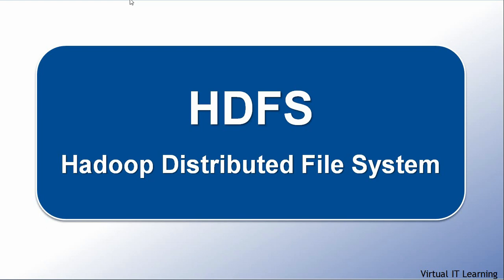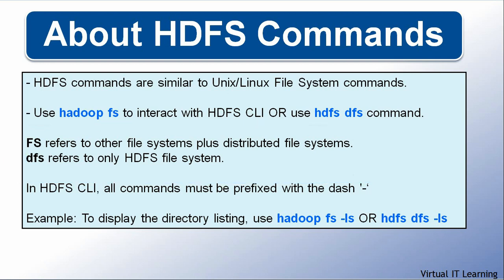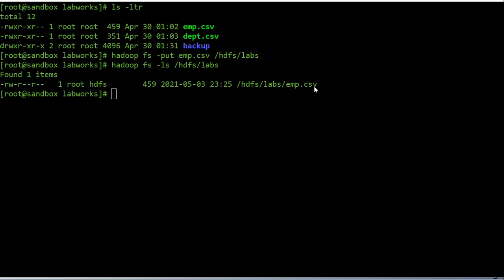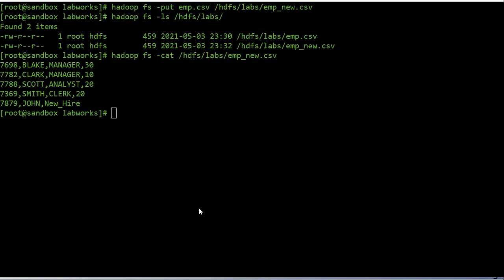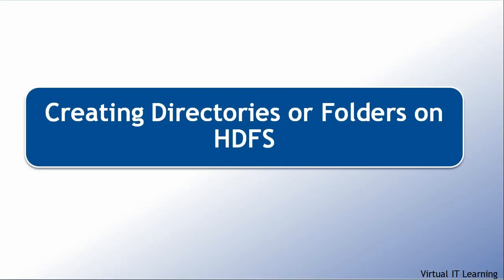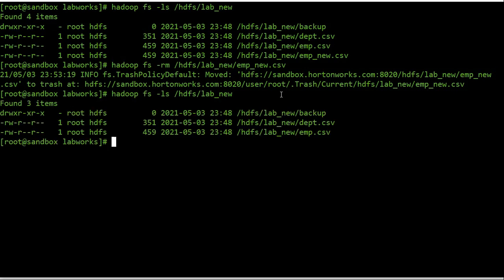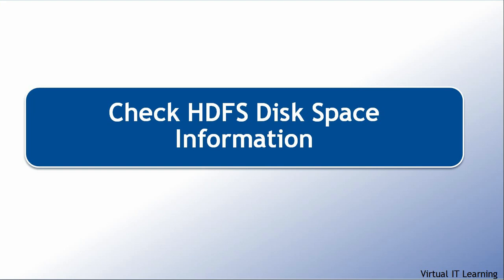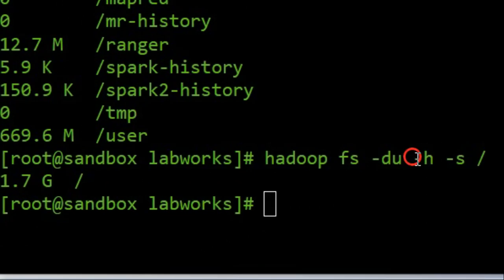HDFS (Hadoop Distributed File System) | Big Data Tutorial For Beginners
This video is about HDFS "Big Data" (Hadoop Distributed File System) brief introduction and how to interact with HDFS using various commands. Following are topics covered in this video:

- Copy a file from local file system (Linux) to HDFS
- Copy a file from HDFS to the local file system (Linux)
- List files in HDFS
- Make directories in HDFS
- View the file contents in HDFS
- Remove files and directories from HDFS
- Rename files in HDFS
- Check HDFS disk space